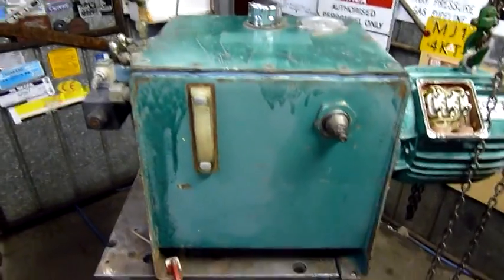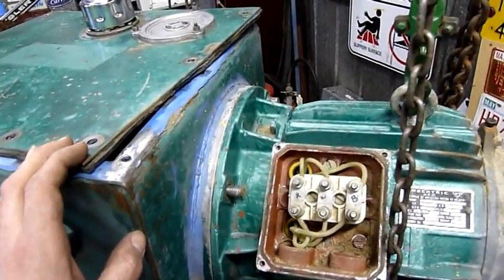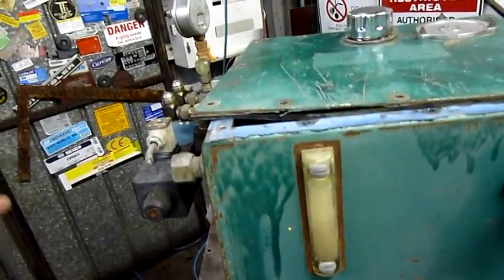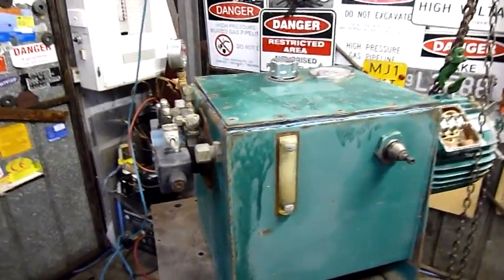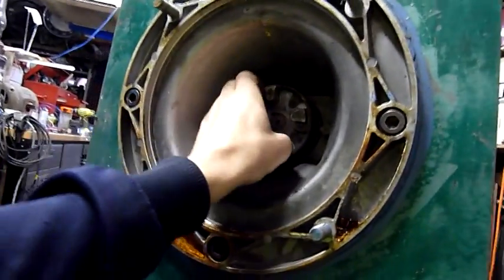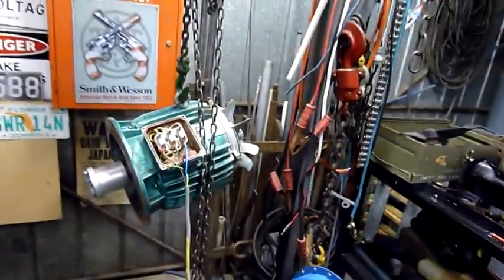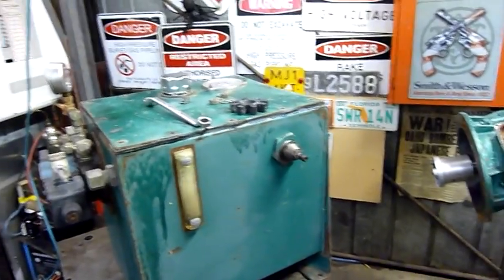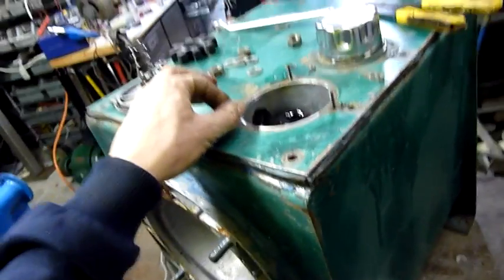Hydraulic Power Unit Modding Pt1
I have already butchered the motor, so a generator/power unit is not happening, just pure diesel hydraulic.